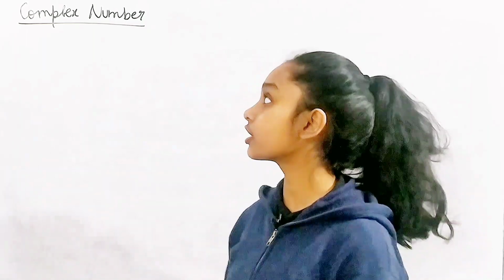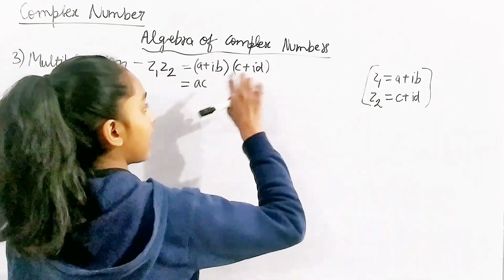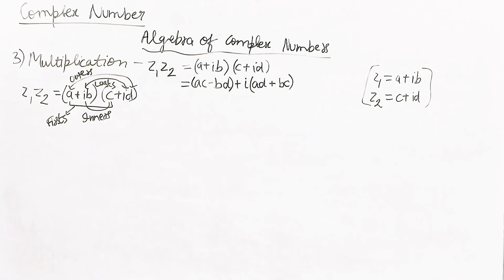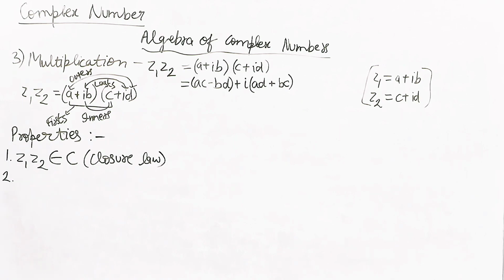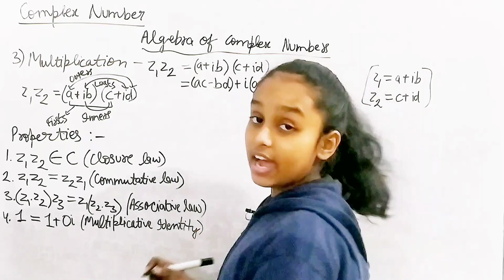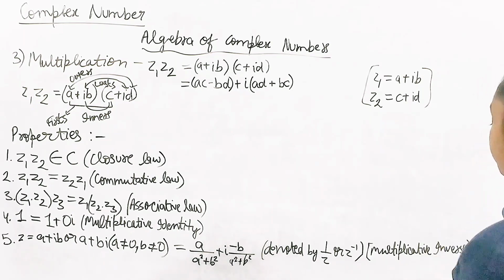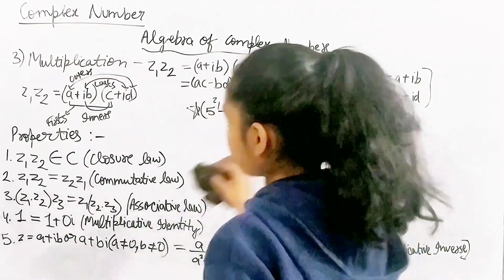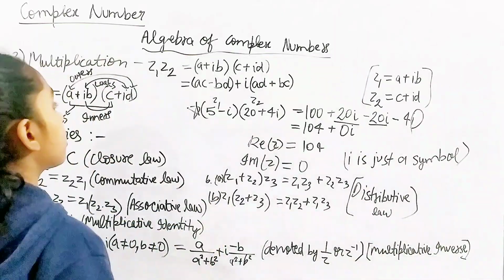30 December 2021| Multiplication of complex numbers (Algebra) | class 11 mathematics || I am Natasha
30 December 2021| Multiplication of complex numbers (Algebra) | class 11 mathematics || I am Natasha

complex numbers
chapter 5 complex number
chapter 5 complex numbers class 11
class 11 maths chapter 5
complex no class 11
complex numbers polar form
complex numbers algebra 2
complex numbers square root
class 11 complex numbers
complex number
complex numbers class 11 in hindi
complex no class 11 ncert
complex numbers iit jee revision
complex no. class 11 full chapter
complex no class 11 jee
multiplication of complex number class 11